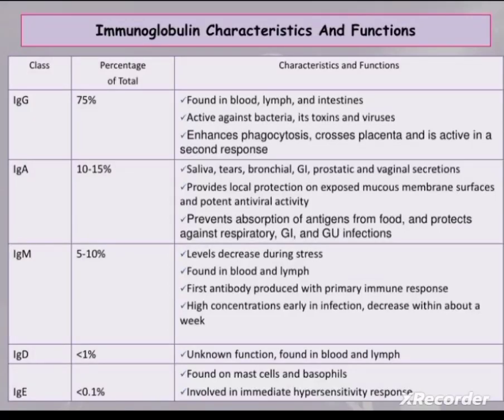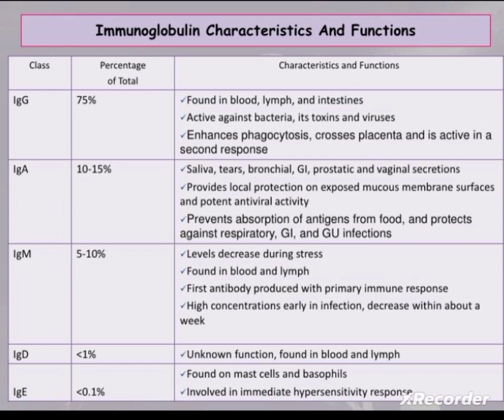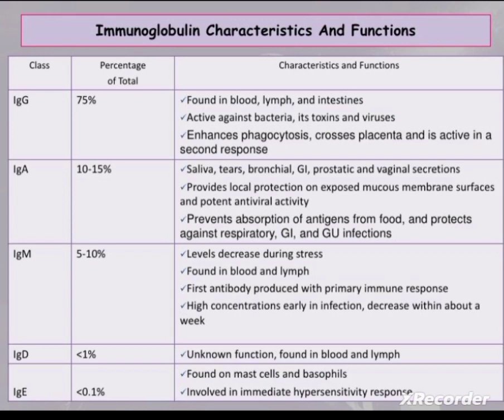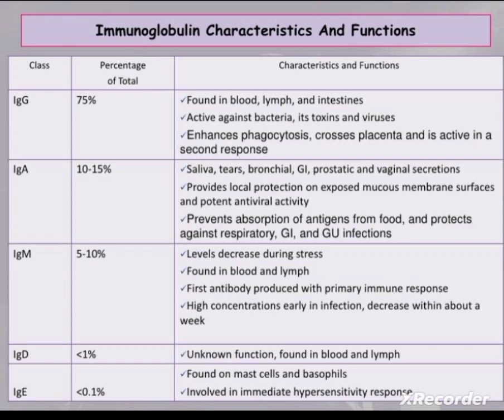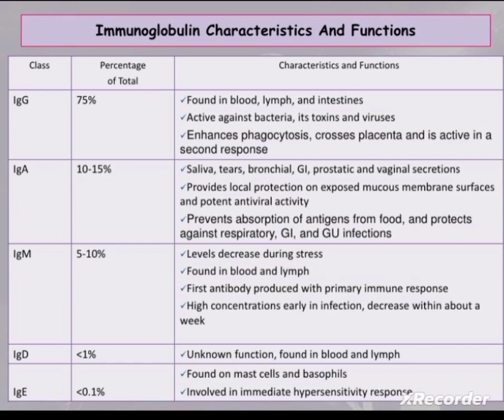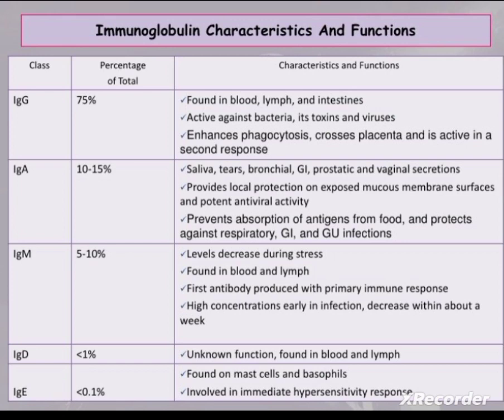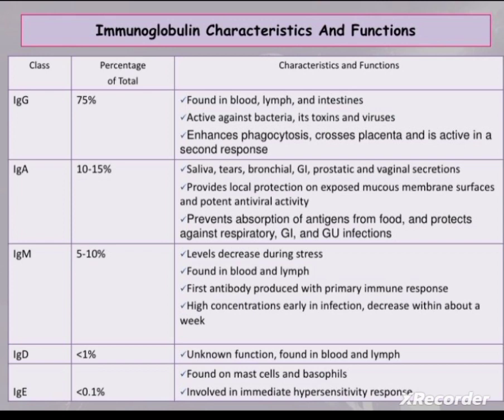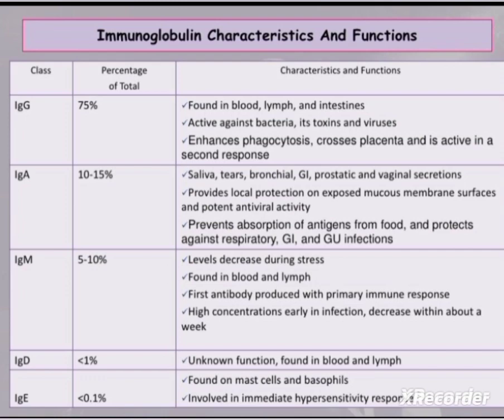Types of Immunoglobulin